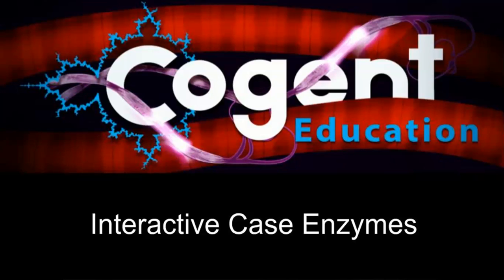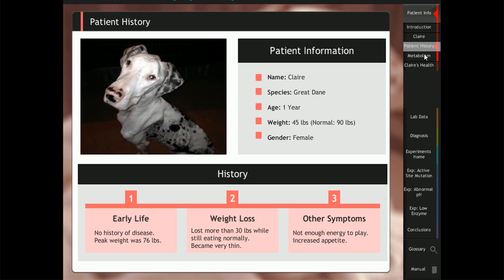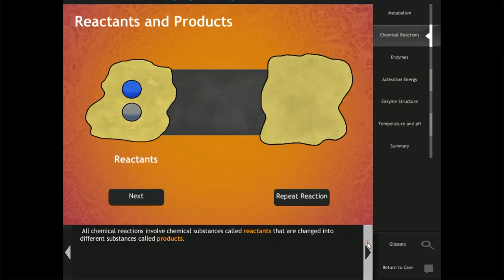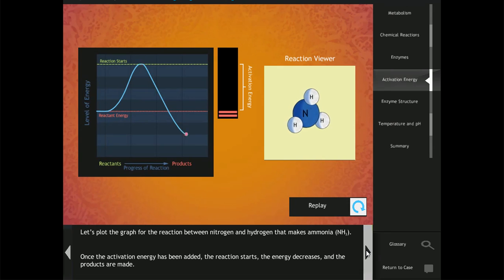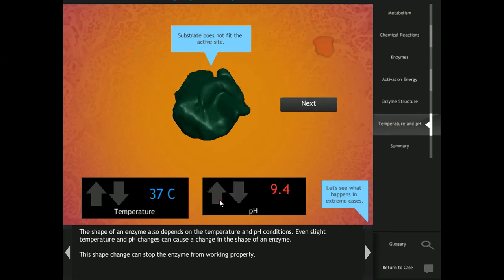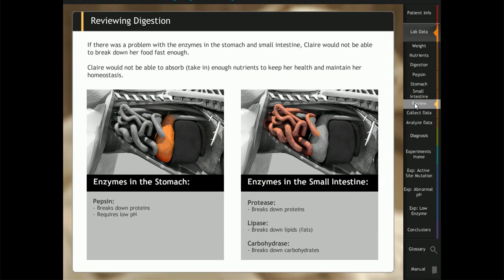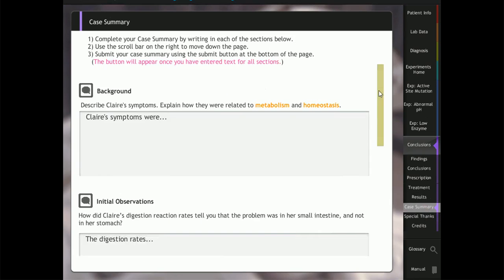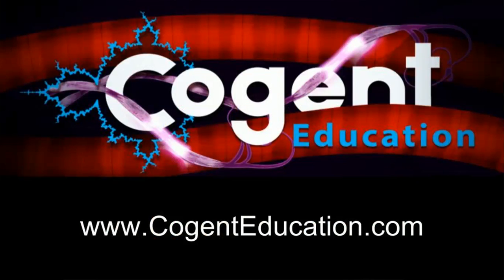Interactive Case Enzymes | Cogent Education